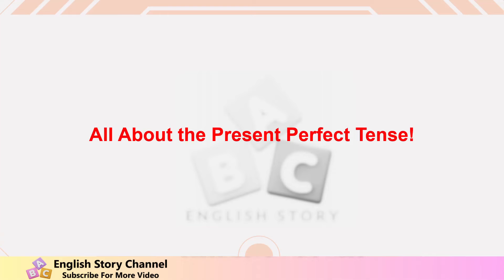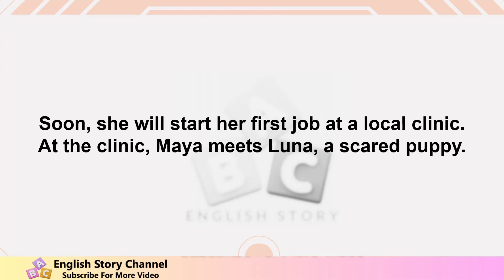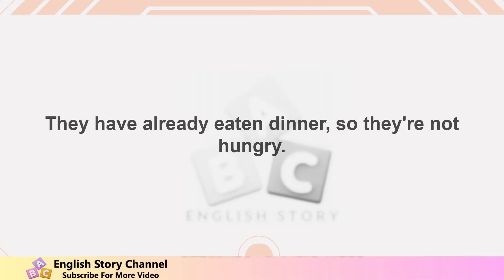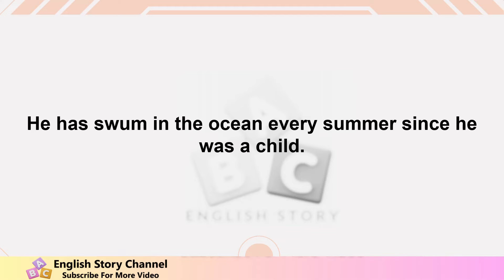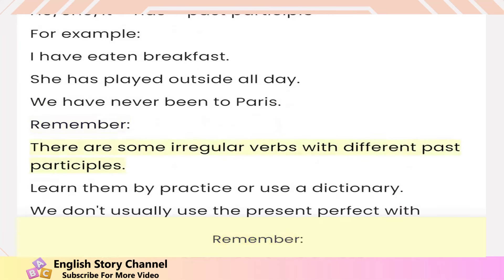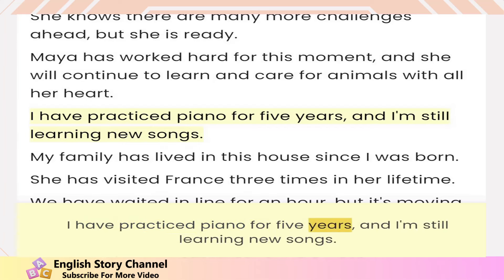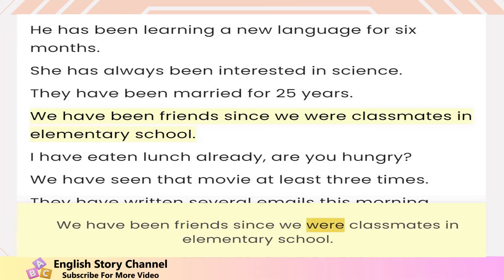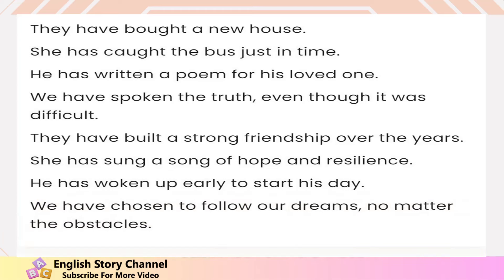The Present Perfect Tense in English | Improve your English.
learning English story Improve your English Very Interesting Story - The Present Perfect Tense in English.
Learn English through story with subtitles level 1: The Present Perfect Tense in English. (Graded Reader )
This English Story is better for graded reader
LISTENING IS HARD!
Learning a language isn’t easy, and for many people the most challenging skill to master is listening. Trying to understand what people say can be difficult and even stressful sometimes, which is why it’s so important to spend time on your listening. Like any skill, the best way to improve listening comprehension is through regular practice.